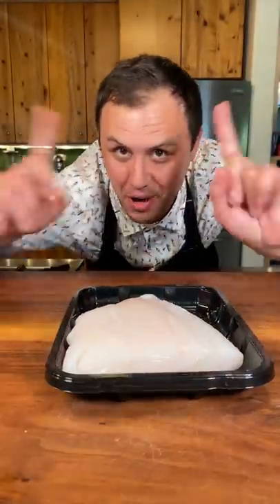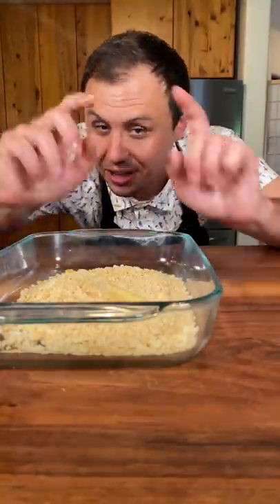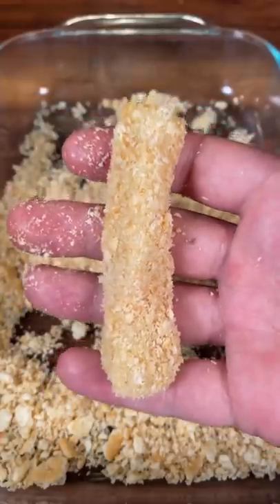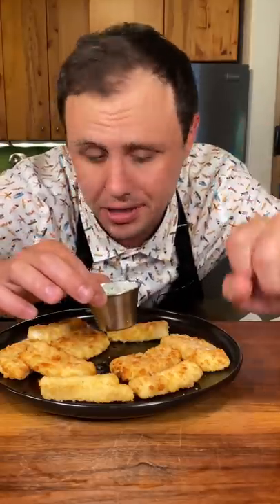Ritz Cracker Fish Sticks OH YEAH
I've always loved ritz crackers with food and nothing will change my mind!!

Fancy pants ranch
1 cup buttermilk
1 cup mayo
1 packet BM ranch
2 tbsp chives
2 tbsp parsley
2 tbsp dill